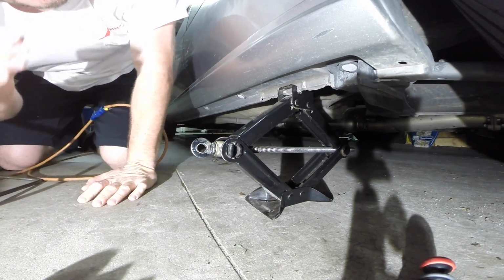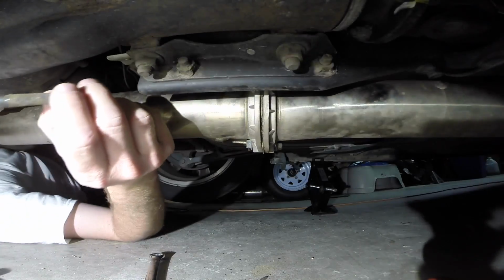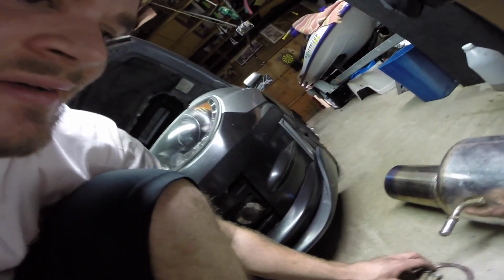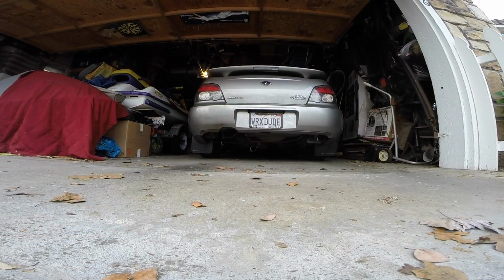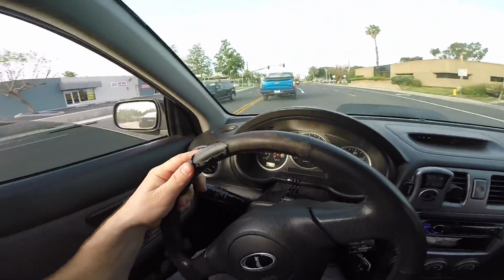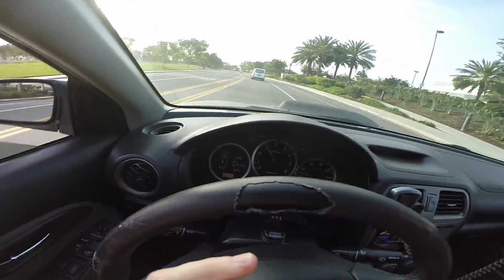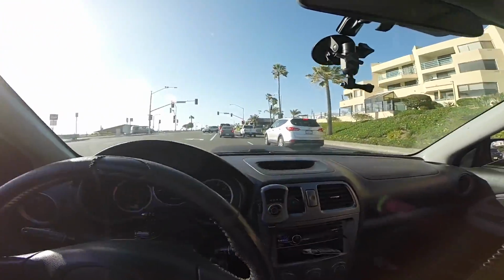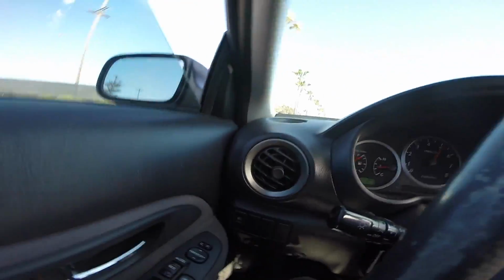Subaru Straight Piped! (Muffler Delete)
So i decided to unbolt my muffler for the day...it was pretty much the best thing ever! I also discovered an exhaust leak in the process. I replaced the gasket and bolted the muffler portion of my exhaust back on. Everything is back to normal now.

Trying to Drift & Slide in the Rain!